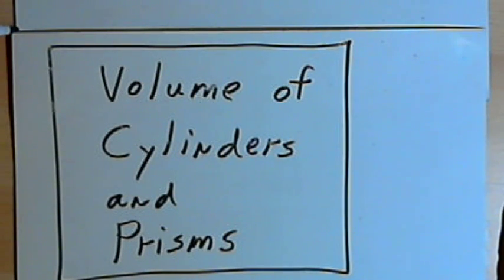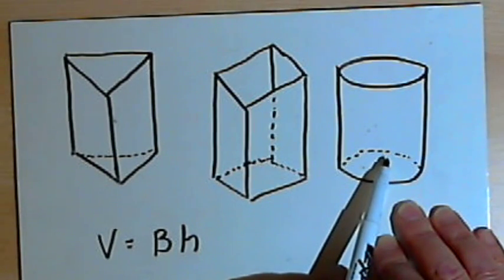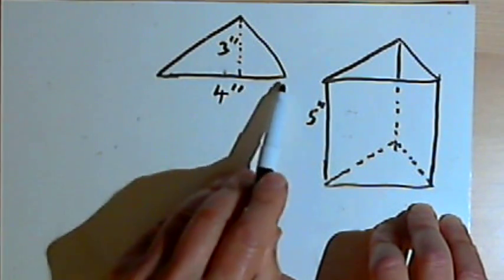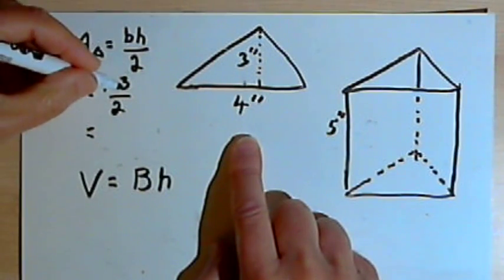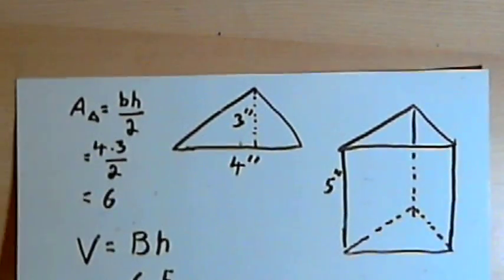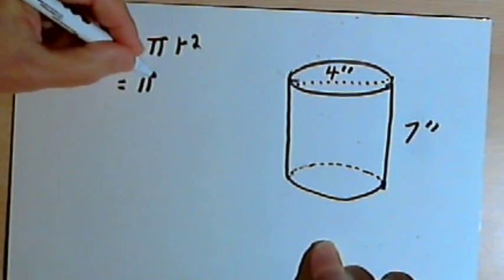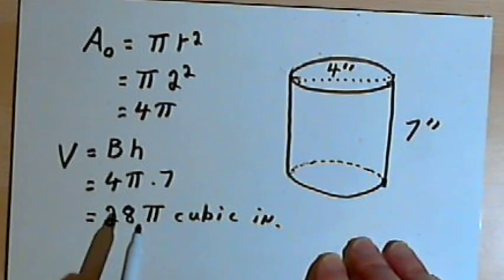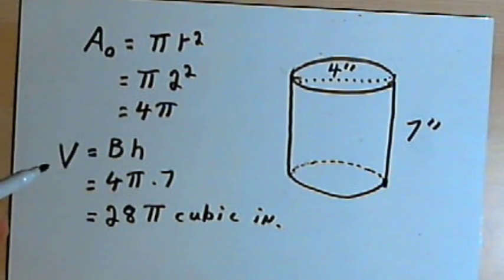Volume of Cylinders and Prisms 128-4.13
How to find the volume of any cylinder or prism. This video is provided by the Learning Assistance Center of Howard Community College. For more math videos and exercises, go to HCCMathHelp.com.